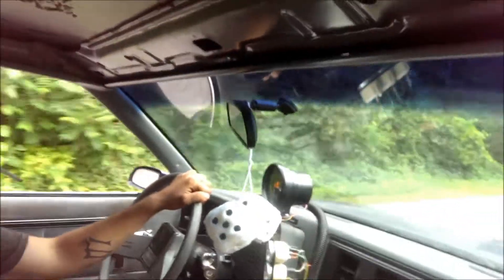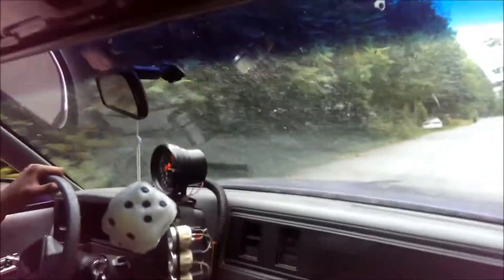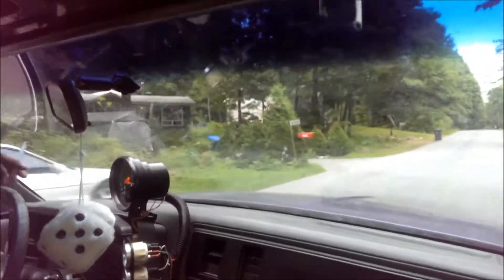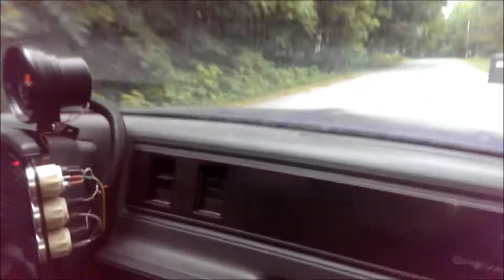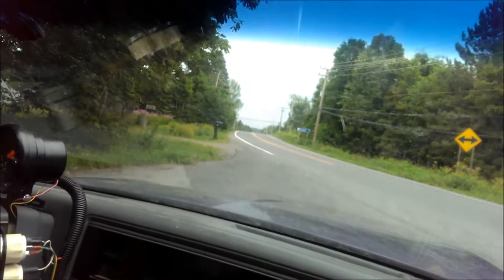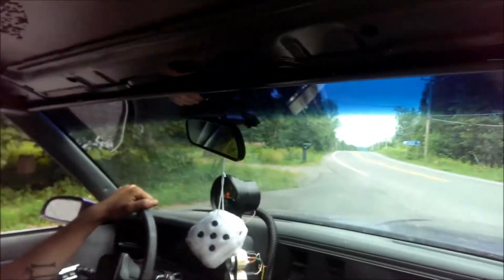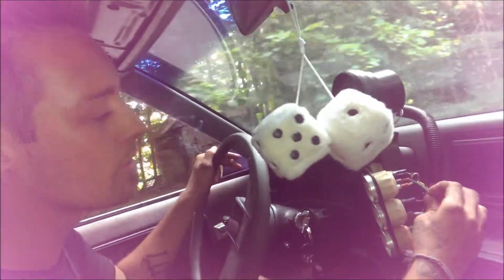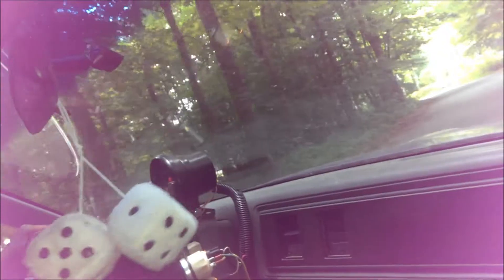Monte carlo 2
second run with new engine installed, still a few things to fix